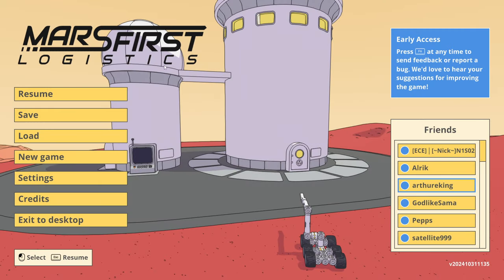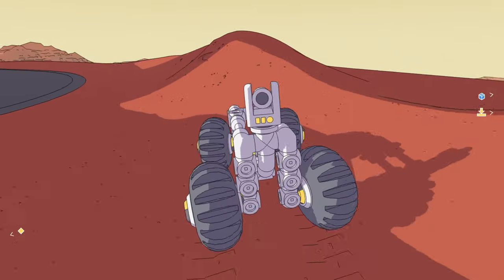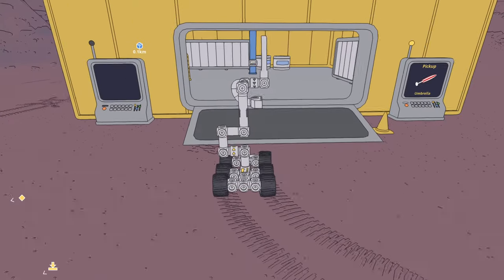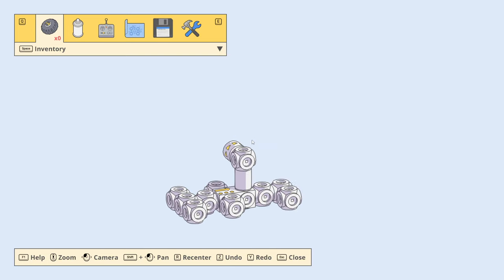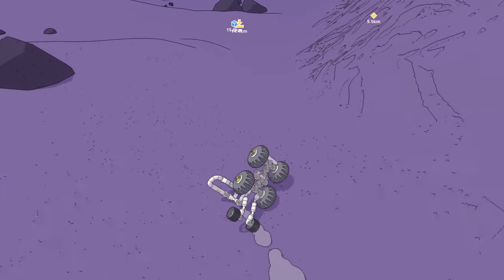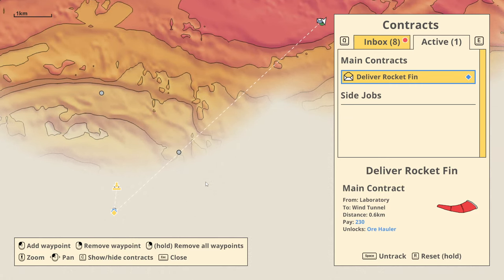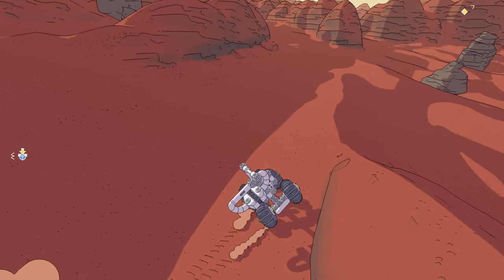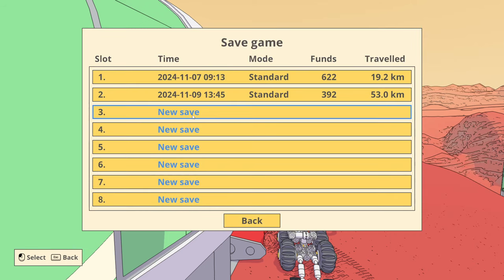Mars First Logistics - The Umbrella Debacle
I continue my rover adventures in Mars First Logistics